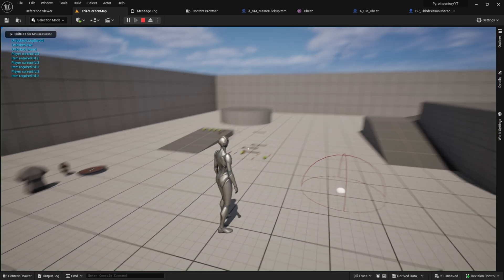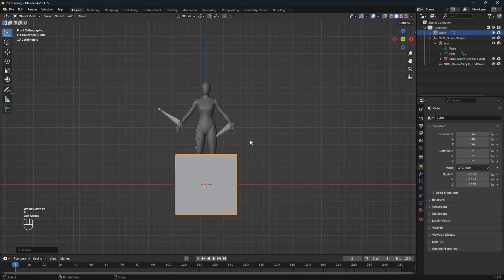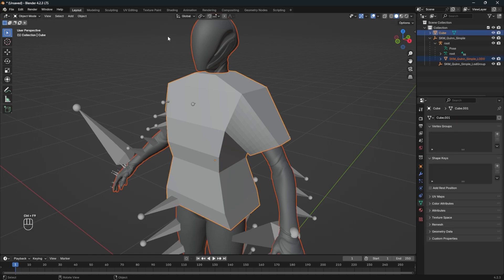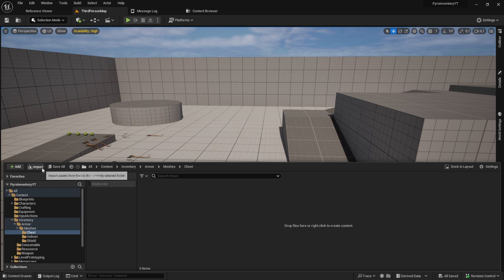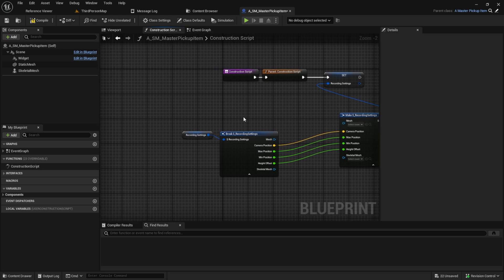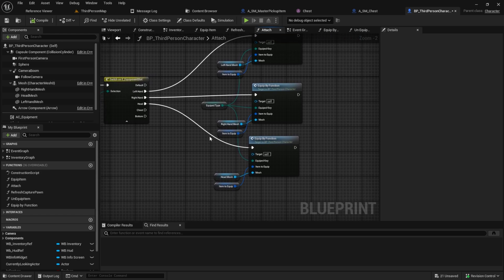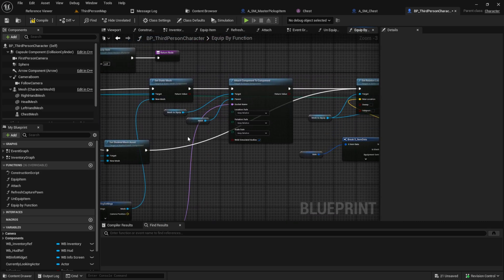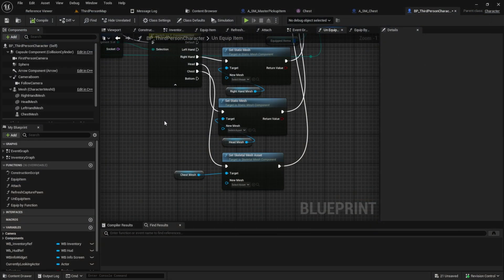Create Armor with Bones and Weight Paint - Equipment System #8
Hello everyone,
In this video we will work on creating our own simple Armor mesh. We will add the skeleton and the weights from the Unreal engine Mannequin.

0:00 Intro & Preview
0:29